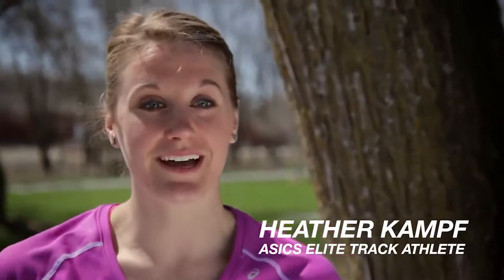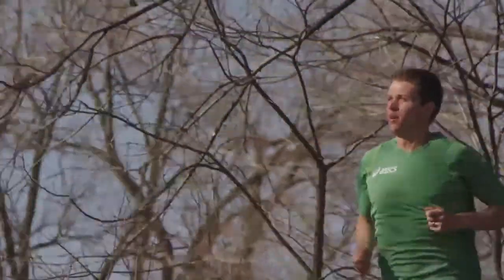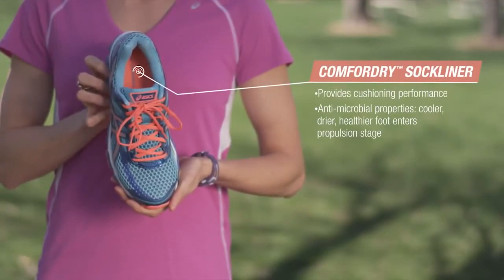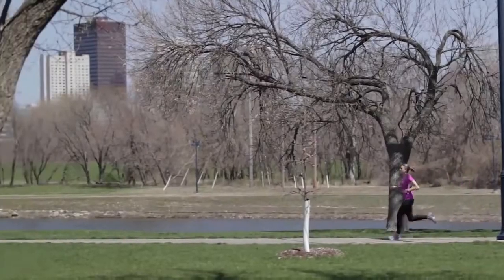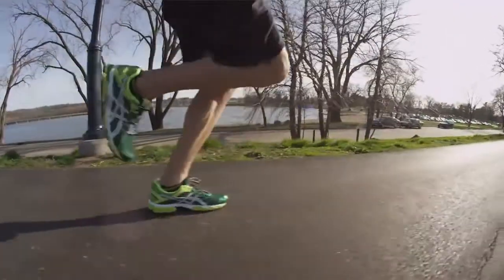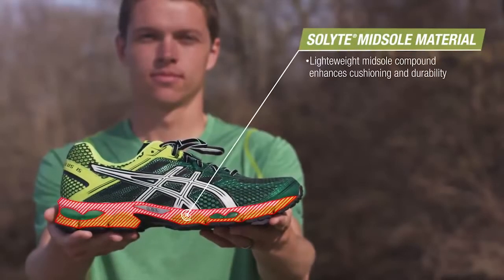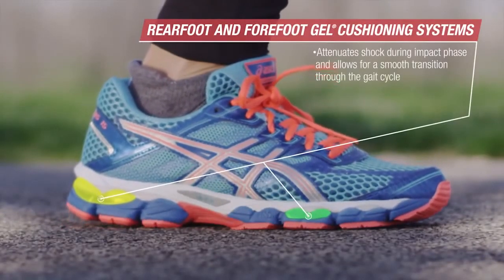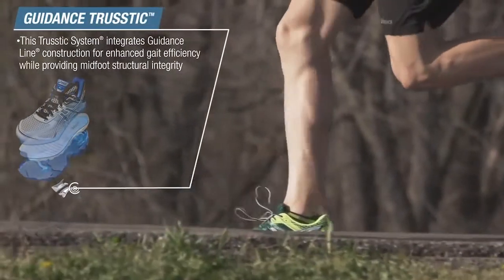ASICS Running GEL CUMULUS 15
GEL-CUMULUS 15 her mesafe ve süredeki koşu için yüksek konfor ve kullanım rahatlığı sağlamaya devam ederek yastıklamalı performans ayakakbılarında çıtayı yükseltmeye devam ediyor.